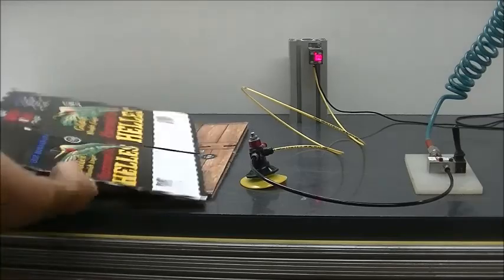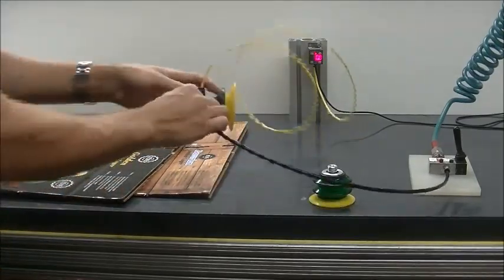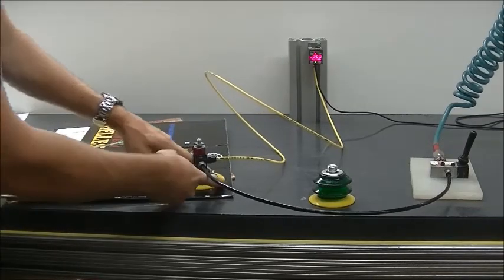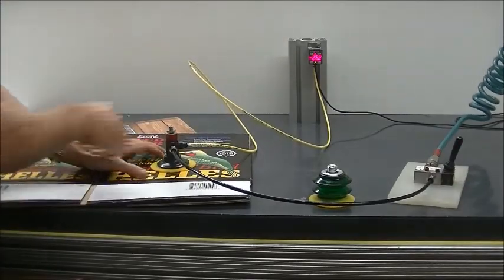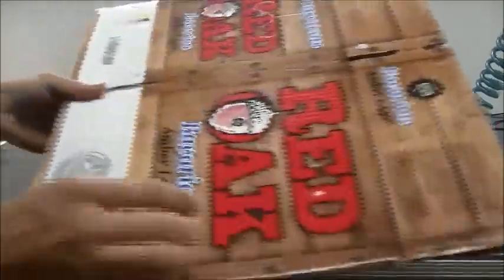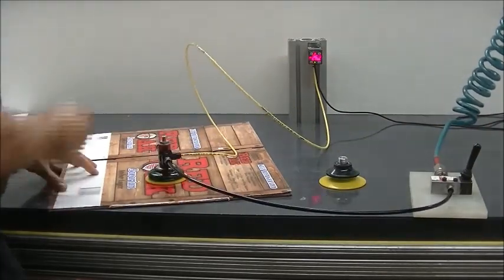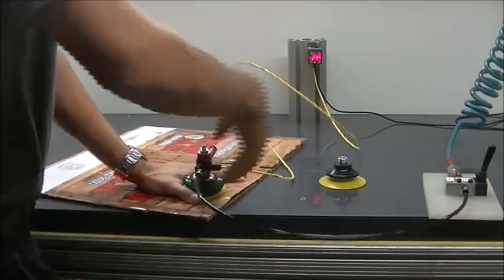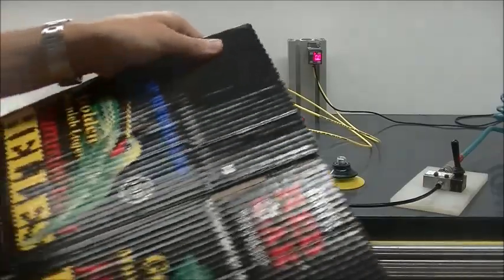Carton handling with vacuum - Piab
Using a Piab VGS™3010 with a Pi COAX® cartridge that works well at low feed pressure, cardboard cartons are handled with vacuum to show that the flexible lips on the DURAFLEX® suction cups do not damage the handled pieces.